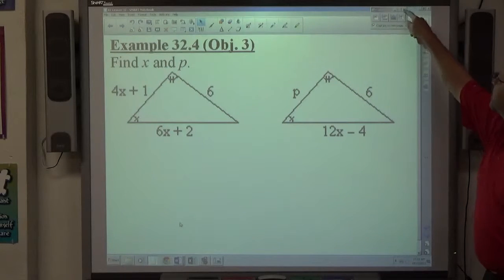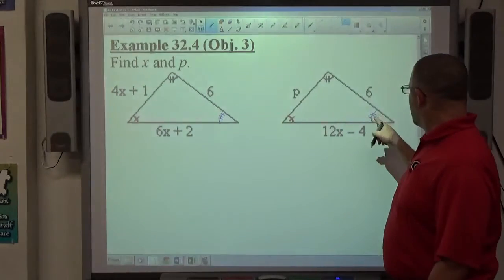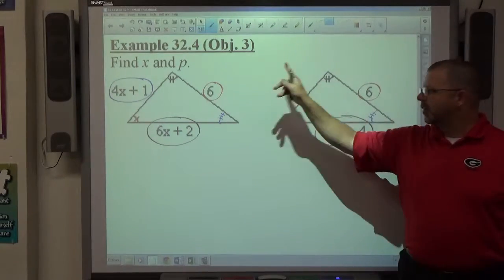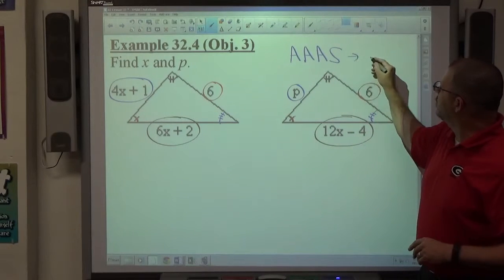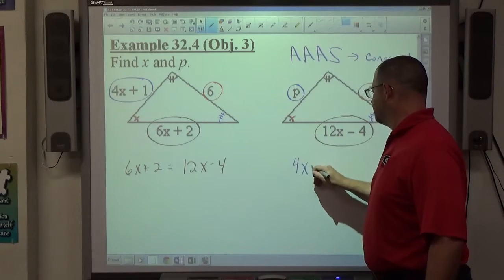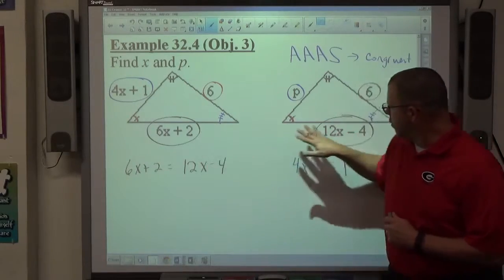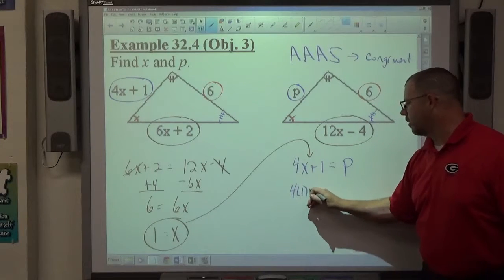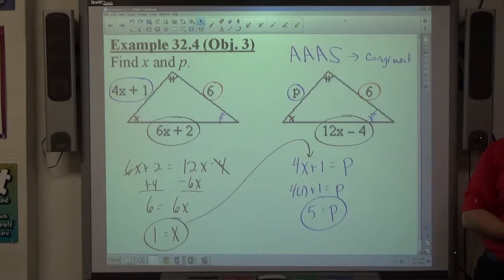Algebra II Example 32.4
Determine if two triangles are congruent.  Find missing measures in congruent triangles.